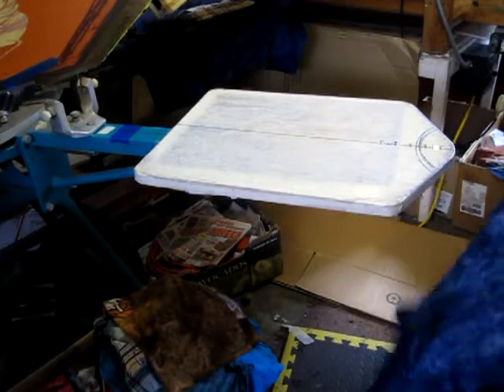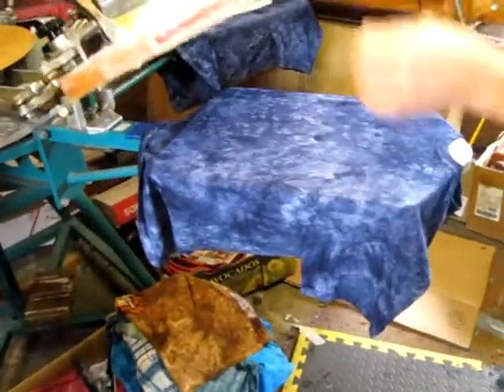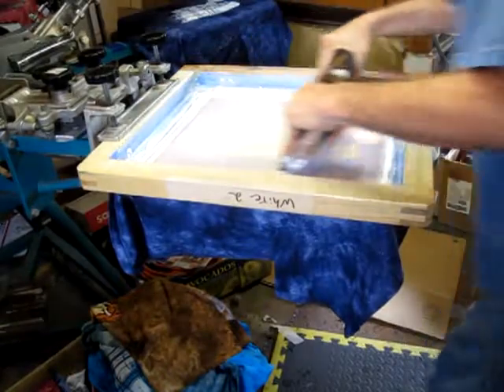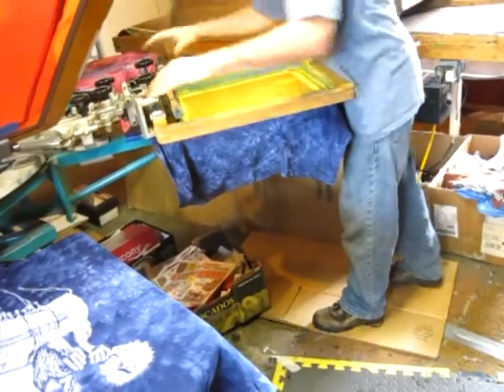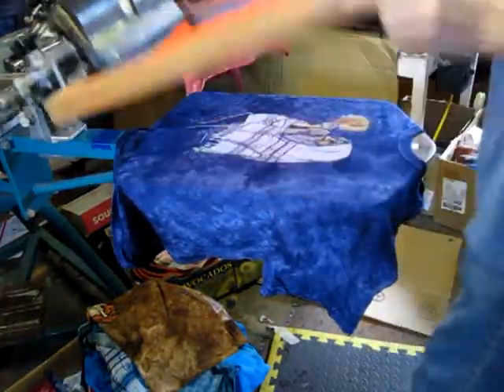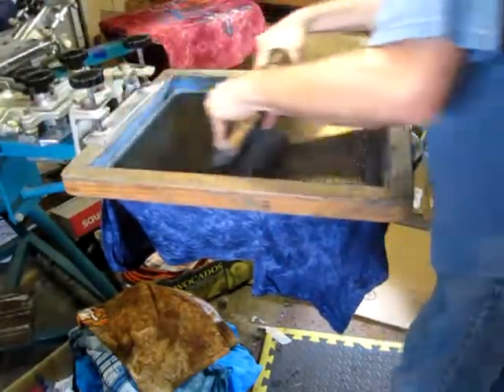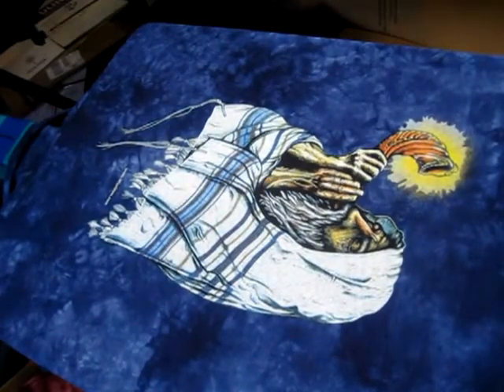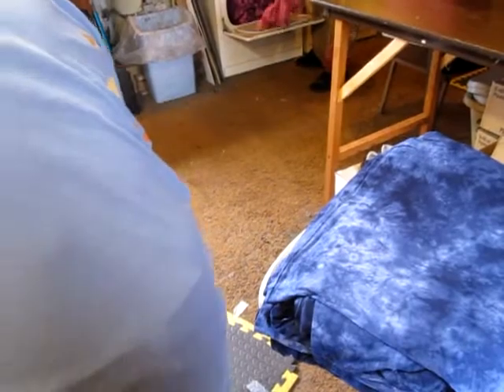Wise Dyes Shofar T-shirt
Printing a 6 color design on our manual press